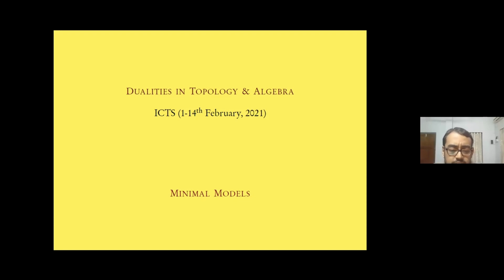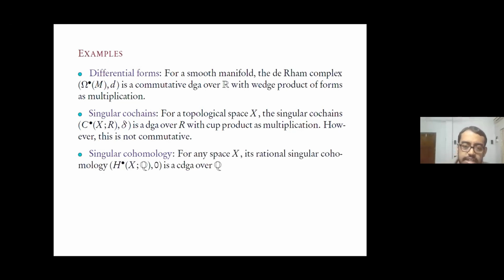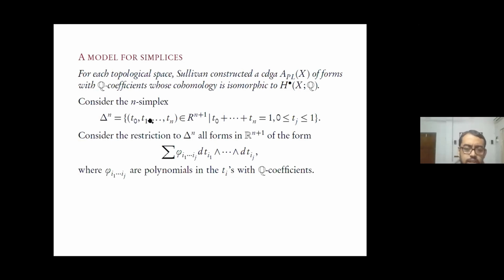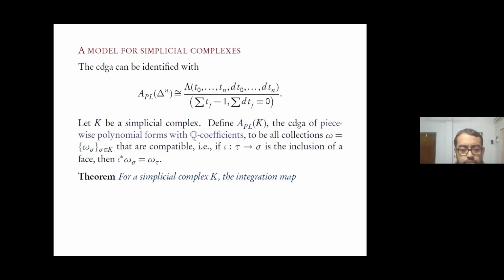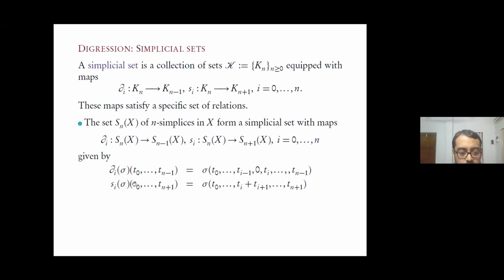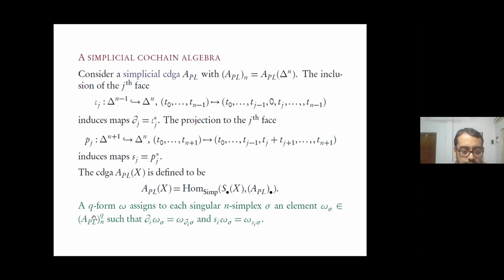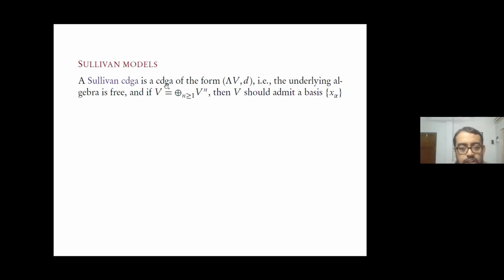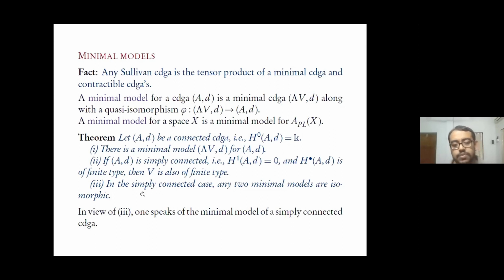Minimal Models by Somnath Basu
PROGRAM

VENUE: Online

0:00:00 DUALITIES IN TOPOLOGY AND ALGEBRA (ONLINE)
0:00:10 DUALITIES IN TOPOLOGY & ALGEBRA
0:01:55 A differential graded algebra (d,
0:18:58 (Et; -1, Edt; =0)
0:28:35 These maps satisfy a specific set of relations.
0:42:00 APL (K) @Q R - Crimp (K; R) = C'(M; R) = Co(M;
0:54:59 S'. For $2 consider 9 : (A(x, y), dx = 0, dy = x2) -